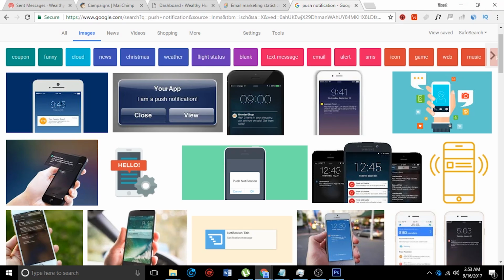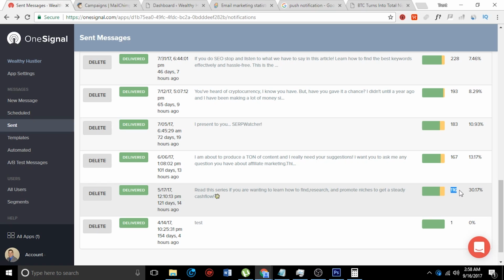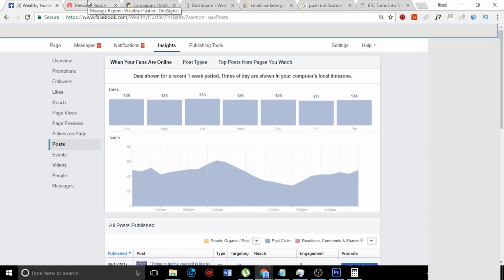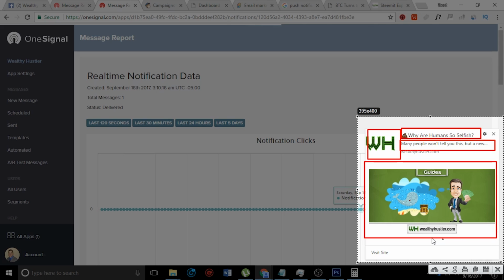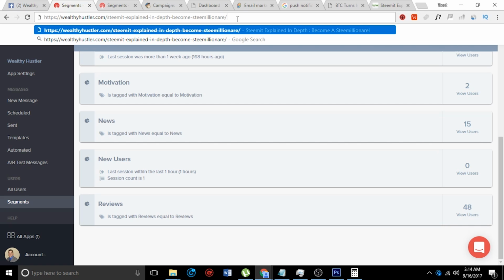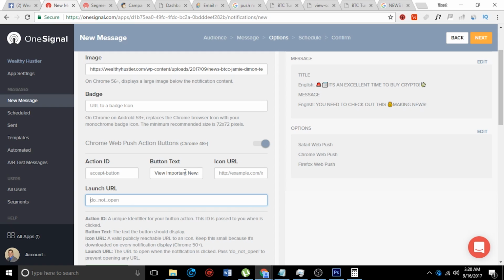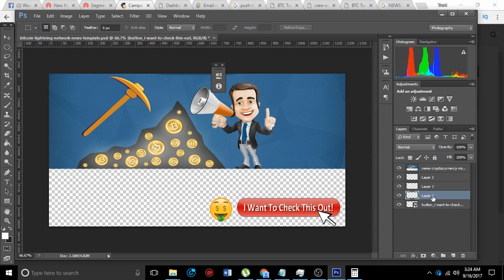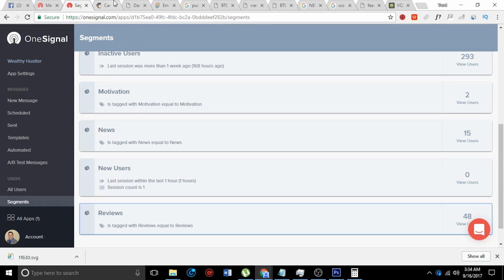Why You Should Use Push Notifications + Optimization Tutorial! 📱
WHY YOU SHOULD IMPLEMENT PUSH NOTIFICATIONS (Push Notifications vs Email Marketing) 👉 05:00
LEARNING FROM MY MISTAKES 👉06:30
HOW TO OPTIMIZE ONESIGNAL PUSH NOTIFICATIONS 👉 17:20

Push notifications ARE THE FUTURE GUYS! Here, I show you my learned push notification optimization strategies. I also give you a boost of motivation to utilize push notifications, on top of your email newsletters!

These are the four things I did wrong with push notifications:
* Be consistent & have a schedule - I had no rhythm. You want to psychologically attract your visitors and have them expecting a content being pumped out from you, whether that's daily, weekly, or monthly.
* Way too much text inputted - I put about two paragraphs of text in my push notifications. All onesignal does is chop off the extra text and makes your notification not make any sense and look bad
* No segments - I didn't segment my users into sections he or she is interested in. I was sending a notification to everyone. This is a really big "no no"
* No way of tracking vistors - I didn't take the extra time and add a utm tag to the end of my url. Doing so lets you keep track of your traffic and see when people come to your site through push notifications.
* Send at a particular time - I send to all of my push notification subscribers immediatley. Again, this is a huge "no no".

How I fixed my mistakes with push notifications:
* I made a weekly content schedule and followed through with it. I set up push notifications the day before my article was released and made sure that my notification would get to the right people at the right time.
* I thought outside of the box and put the text on the feature image. For the body text I still made sure it talked about the particular topic I was marketing.
* I implemented push notification segments for Wealthy Hustler's news, guides, reviews, and motivation. This dramatically categorized all existing and prexisting Wealthy Hustler push notifcation subscribers!
* I took the extra 10 seconds and added a utm parameter at the end of my url. example
* I heavily optimized my notifications for the times my visitors were online!

Hopefully you guys understand the importance of push notifications and you were able to implement some of these strategies in your onesignal message campaigns!

Enjoy  high CTRs on your push notification messages!

Do you have questions about finding the best niche ideas and keywords? Leave a message in the comments sections below.

Do you want to be #1 in life and have a great sense of well-being??
If so, we offer a free service to help you make money.